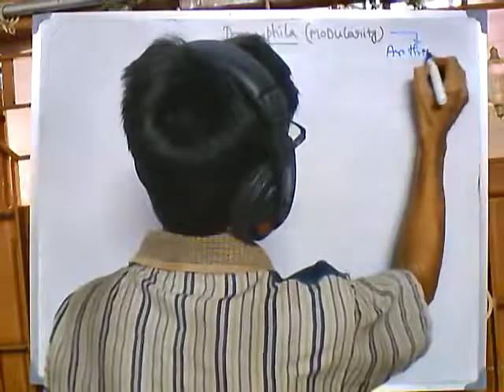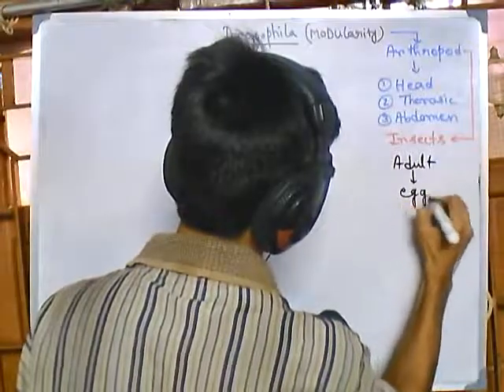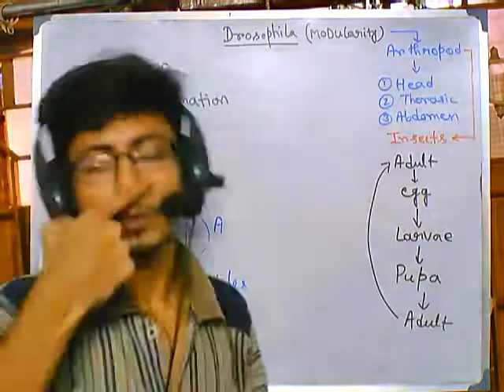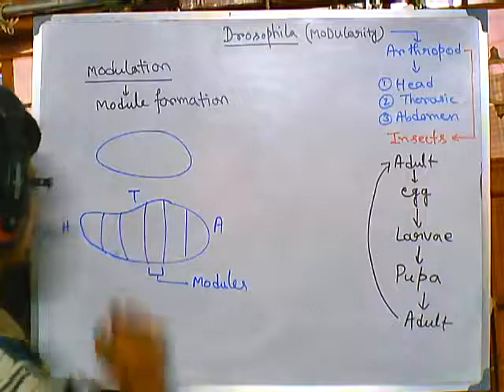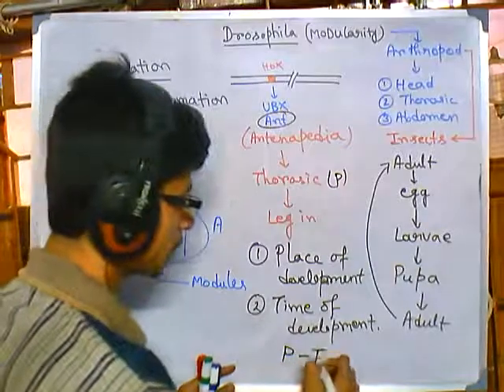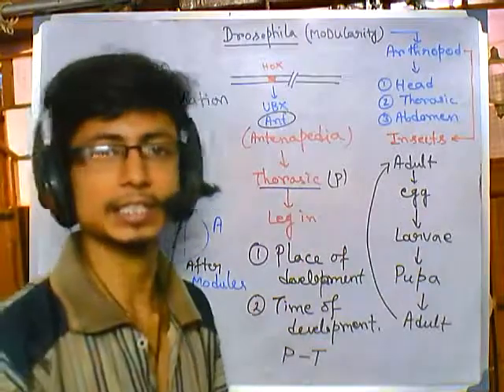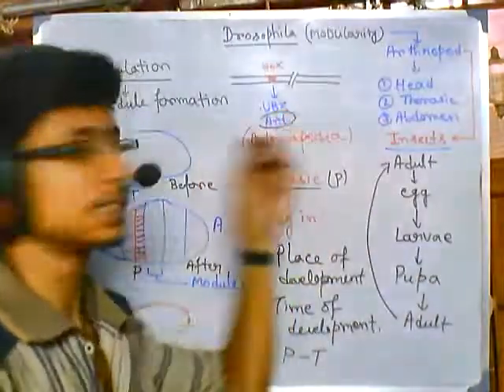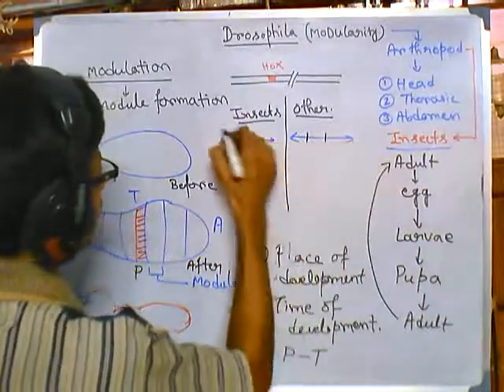Developmental biology part 6, modularity in insects (arthropod modularity)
As in some of the other disciplines, the term modularity may be used in multiple ways in biology. For example, it may be used to refer to organisms that have an indeterminate structure wherein modules of various complexity (e.g., leaves, twigs) may be assembled without strict limits on their number or placement. Many plants and sessile benthic invertebrates[clarification needed] demonstrate this type of modularity (by contrast, many other organisms have a determinate structure that is predefined in embryogenesis).[12] The term has also been used in a broader sense in biology to refer to the reuse of homologous structures across individuals and species. Even within this latter category, there may be differences in how a module is perceived. For instance, evolutionary biologists may focus on the module as a morphological component (subunit) of a whole organism, while developmental biologists may use the term module to refer to some combination of lower-level components (e.g., genes) that are able to act in a unified way to perform a function.[13] In the former, the module is perceived a basic component, while in the latter the emphasis is on the module as a collective.

Biology scholars have provided a list of features that should characterize a module (much as Fodor did in The Modularity of Mind[14]). For instance, Riff Raff[15] provides the following list of characteristics that developmental modules should possess:

    discrete genetic specification
    hierarchical organization
    interactions with other modules
    a particular physical location within a developing organism
    the ability to undergo transformations on both developmental and evolutionary time scales

To Riff Raff's mind, developmental modules are "dynamic entities representing localized processes (as in morphogenetic fields) rather than simply incipient structures ... (... such as organ rudiments)."[16] Bolker, however, attempts to construct a definitional list of characteristics that is more abstract, and thus more suited to multiple levels of study in biology. She argues that:

    A module is a biological entity (a structure, a process, or a pathway) characterized by more internal than external integration
    Modules are biological individuals[17][18] that can be delineated from their surroundings or context, and whose behavior or function reflects the integration of their parts, not simply the arithmetical sum. That is, as a whole, the module can perform tasks that its constituent parts could not perform if dissociated.
    In addition to their internal integration, modules have external connectivity, yet they can also be delineated from the other entities with which they interact in some way.

Another stream of research on modularity in biology that should be of particular interest to scholars in other disciplines is that of Günter Wagner. Wagner's work[19][20] explores how natural selection may have resulted in modular organisms, and the roles modularity plays in evolution. Wagner's work suggests that modularity is both the result of evolution, and facilitates evolution—an idea that shares a marked resemblance to work on modularity in technological and organizational domains. Source of the article published in description is Wikipedia. I am sharing their material. Copyright by original content developers of Wikipedia.